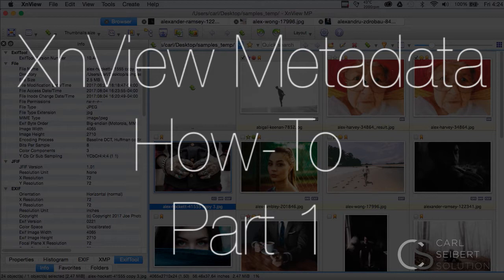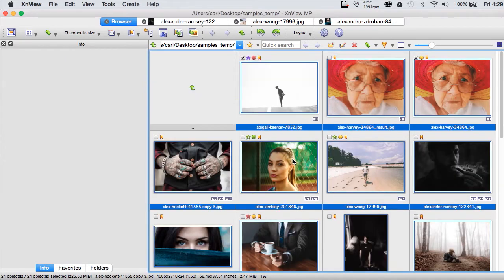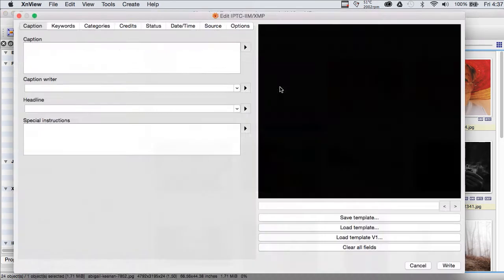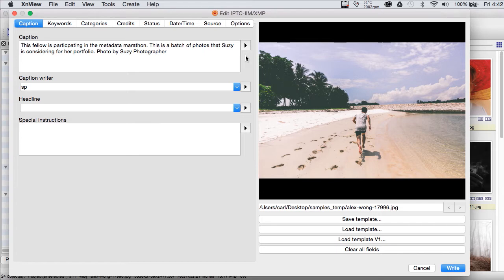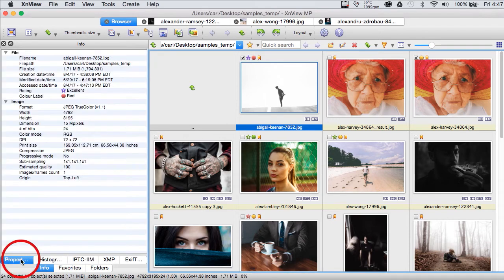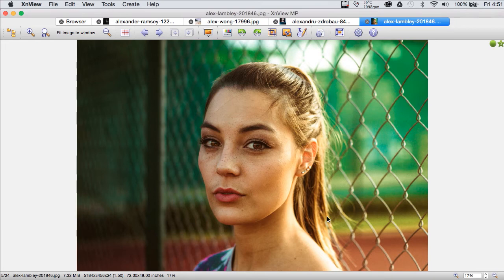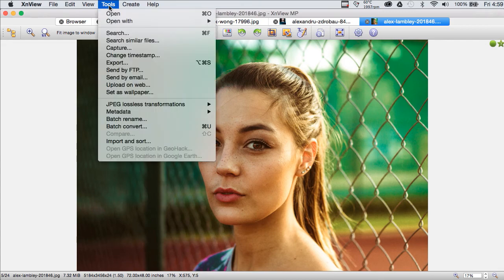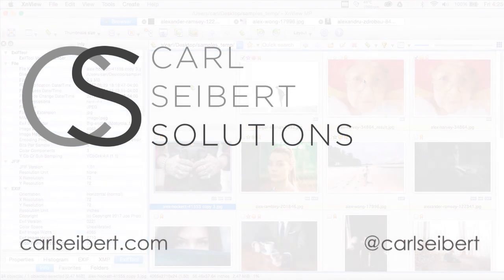XnView Metadata How To - Part 1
XnView is a powerful tool that everyone can afford for working with IPTC metadata and preparing photos for publication on the web. In this How-To, we'll learn about working with metadata in XnView.

we'll be back in Part 2 to cover some custom configuration and less-commonly used functionality